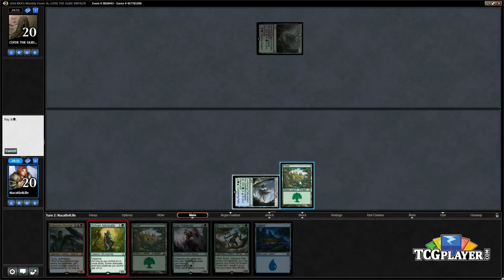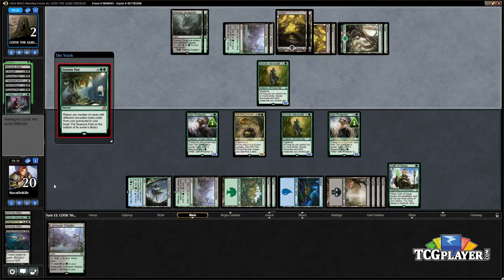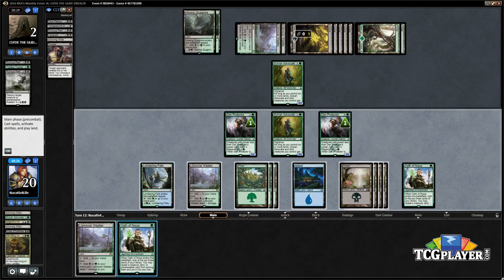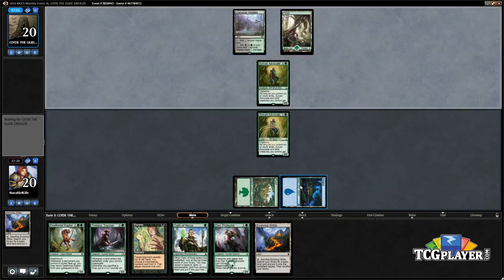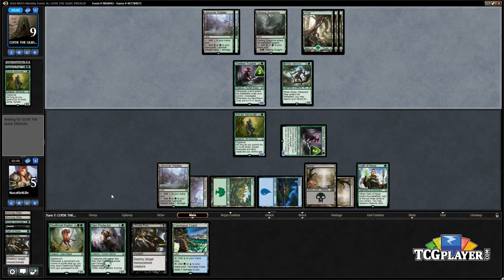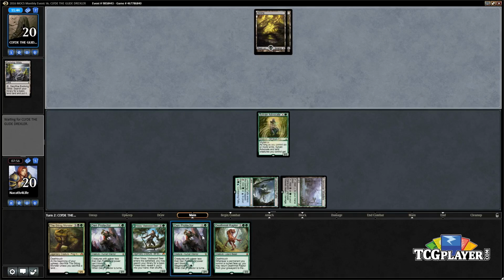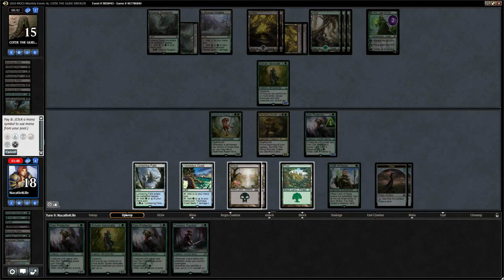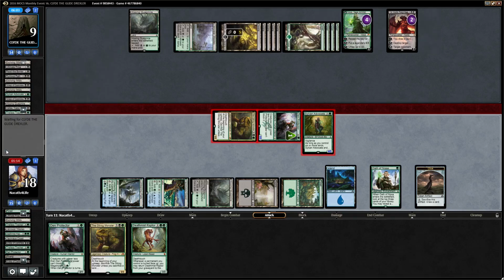[MTG] SOI Standard Sultai Midrange | Match 2 vs Black-Green Seasons Past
Pro Tour champion Craig Wescoe sets aside his trusty Plains to pick up something in the other colors. Sultai Midrange is one of his latest weapons of choice. This is why.